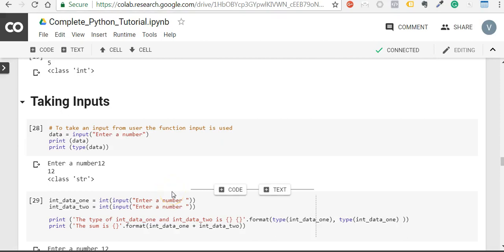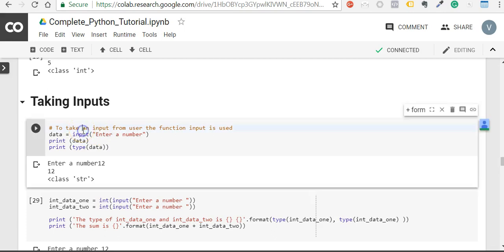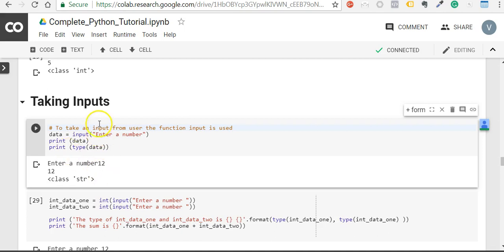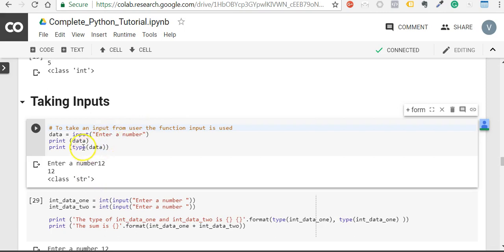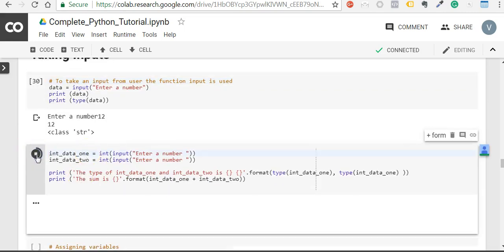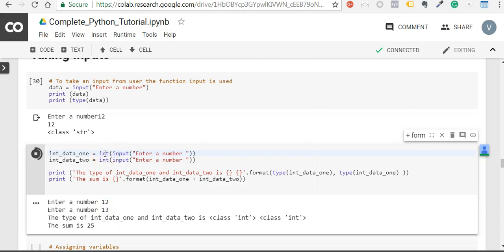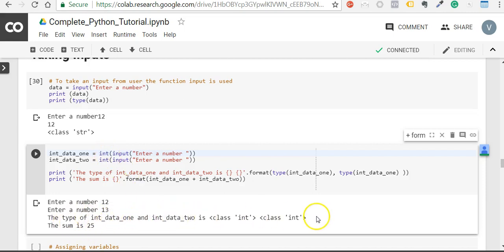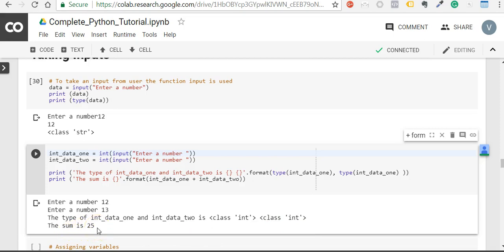6 -Taking Inputs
For a limited time, it is free